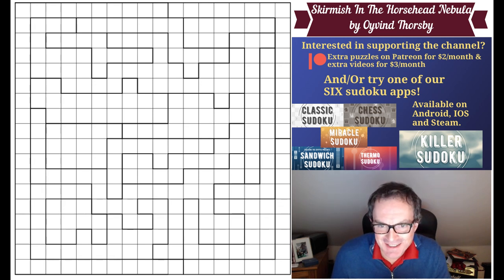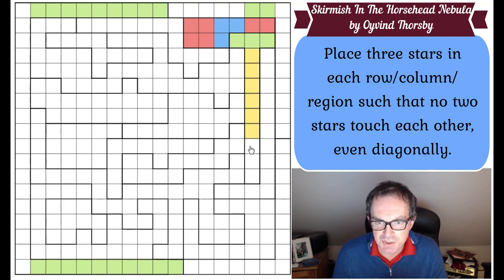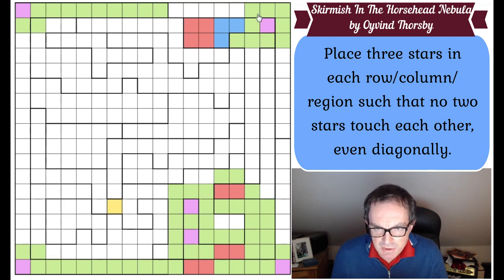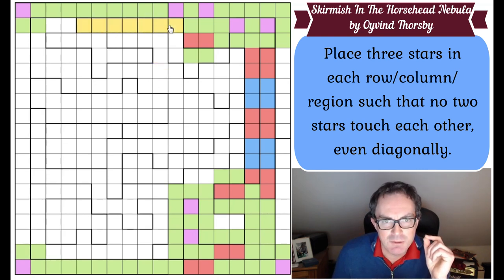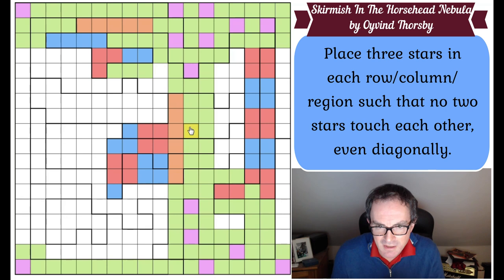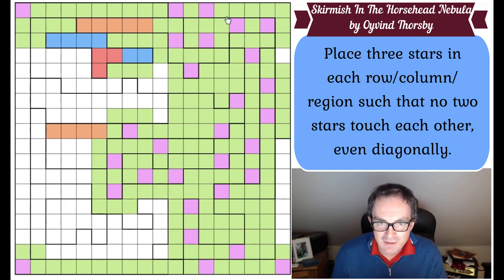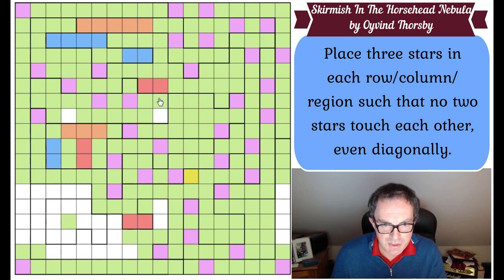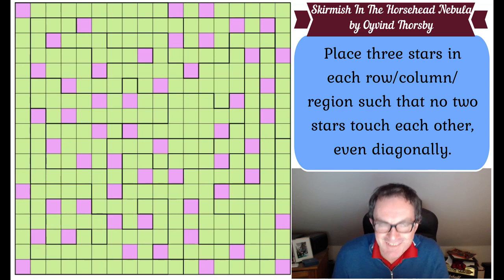Starbattle: The Puzzle That Should Be Famous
Today's puzzle sees us return to one of our favourite logic problems, the Starbattle!  This is called Skirmish In The Horsehead Nebula and it's by Oyvind Thorsby.  You can play it at either of the links below (the links use slightly different black lines so we've included both in case one is clearer than the other on your device):

Rules:
Place three stars in each row/column/region such that no two stars touch each other, even diagonally.

You can play the classic sudoku "Pure Evil" mentioned in the video by Sam Cappleman-Lynes at this link:

▶Logo Design◀
Melvyn Mainini